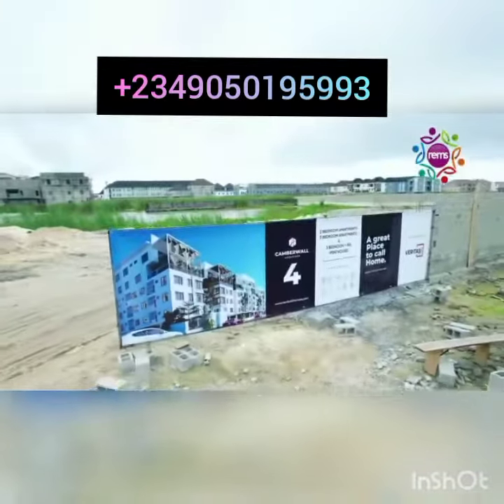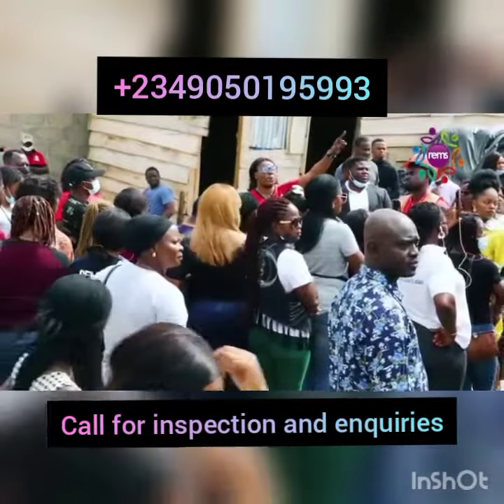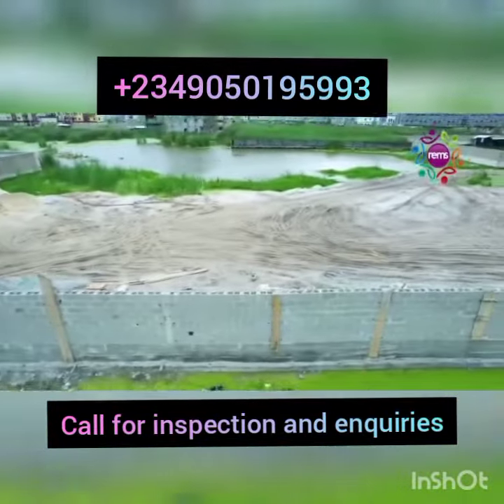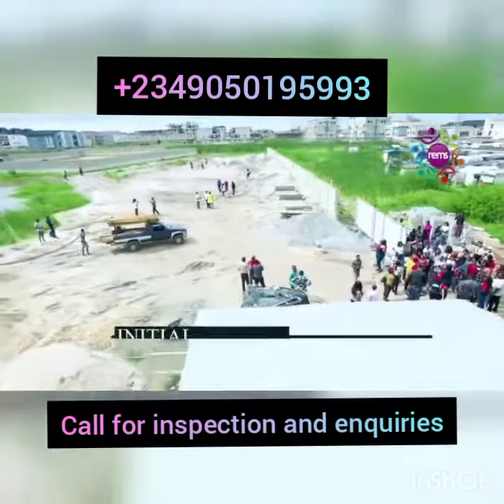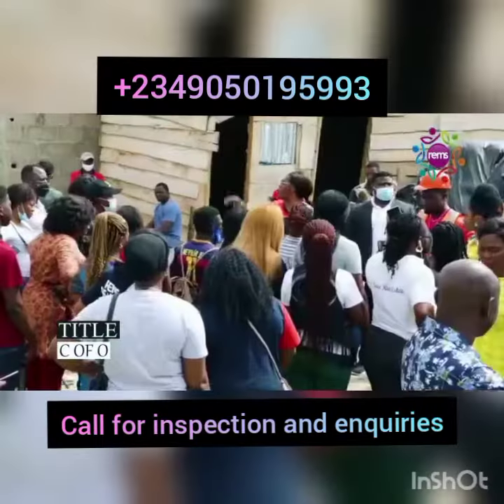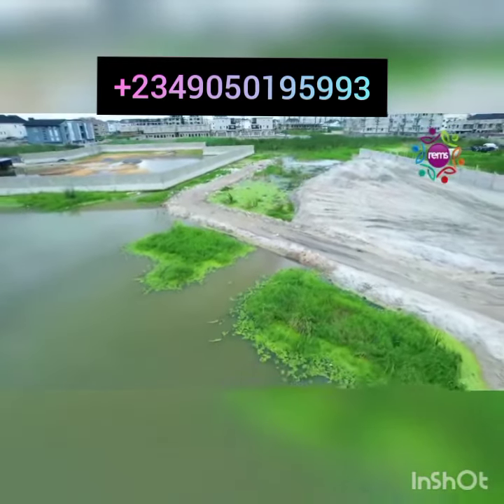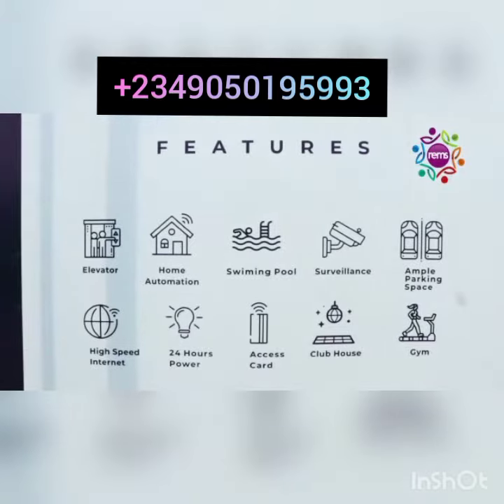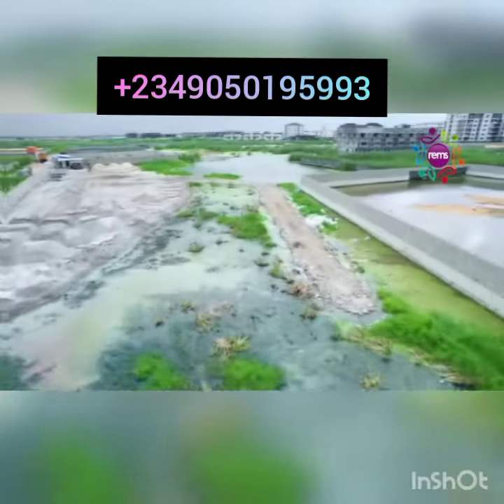CAMBERWALL ADVANTAGE 4, IKATE LEKKI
*CAMBERWALL ADVANTAGE 4*

The Camberwall Advantage development is every investor's darling. We are keeping to a promise made and also helping some of our investors earn!  The project is proof that it comes with its advantage!

Achieving this feat with Camberwall Advantage Ikate, Phases 1 & 2 - our first upscale development projects within months of launch has given us the drive to continue. Hence, we designed two new developments that will be the most advanced high-rise developments in the Lekki-Ikate axis.

These magnificent high-rises reveal the glamourous aesthetics and functionality of modern-day luxury.

*Location:*
Lekki Phase 1, Off Freedom Way

*Title:*
C of O

*House Types:*
👉🏽2 Bedroom Apartment  - N55m

👉🏽3 Bedroom Penthouse Apartment + BQ - N75m

These constructs are for those who crave maximum comfort, convenience, and high-quality living.

Features ✅
🔖Home automation
🔖Elevator
🔖Swimming Pool
🔖High-Speed Internet
🔖Ample parking space
🔖Clubhouse
🔖Gymnasium
🔖24/7 Surveillance
🔖24 hours power

To connect with marvellousworksrealtors